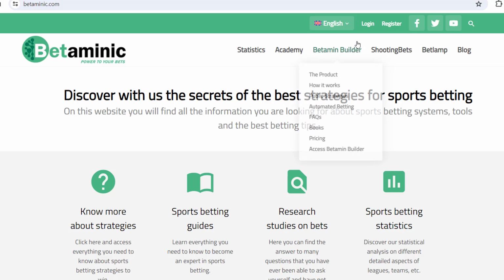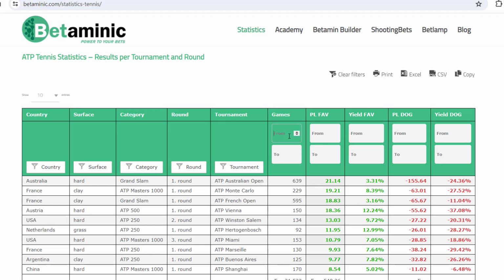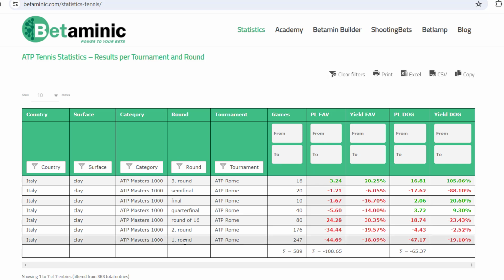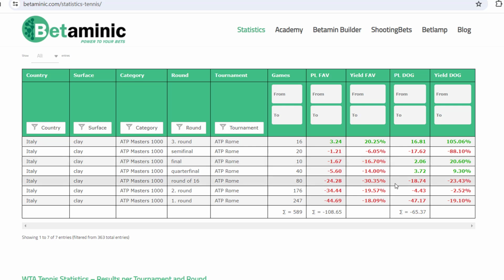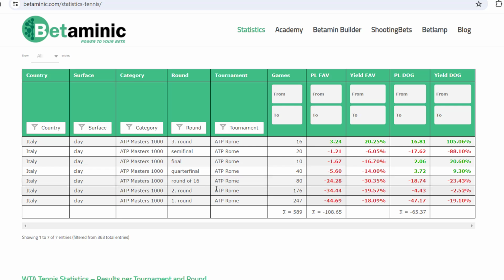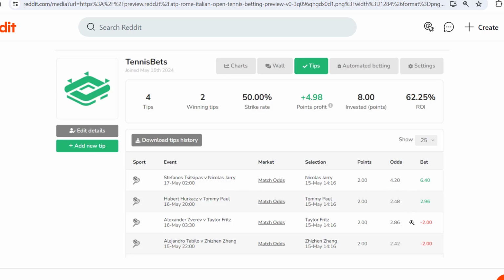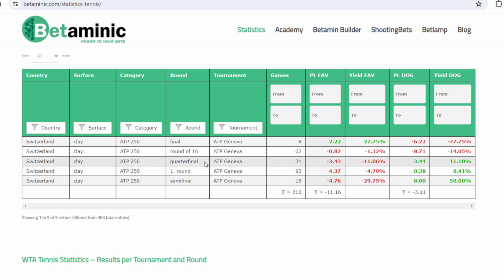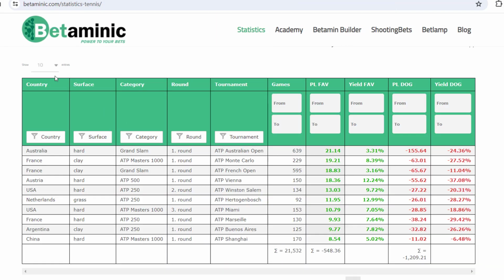Free Tennis Betting Strategy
Use big data to find historical inefficiencies in the bookmaker market models.
Free statistics pages for registered users. Free to register.

Betaminic has tennis statistics and historical odds from 2014 to present for ATP and WTA.
You can filter and manipulate these to see the data you need:
By tournament, country, surface, category, round, games played and player name.

Betaminic also has statistics for football and basketball.

ApostasBF Betfair White Label (Free automated betting tools & no premium charge)